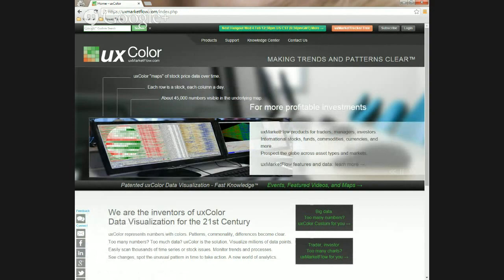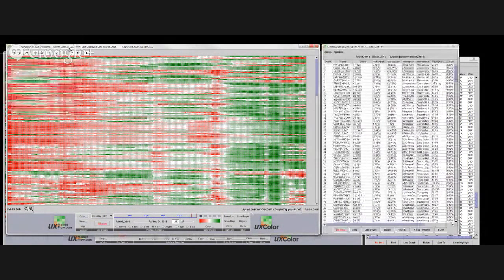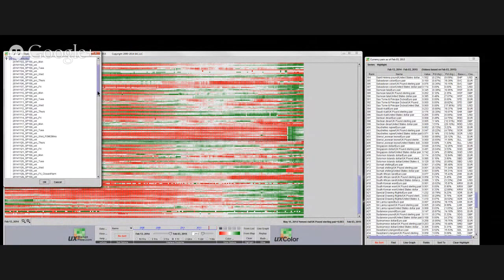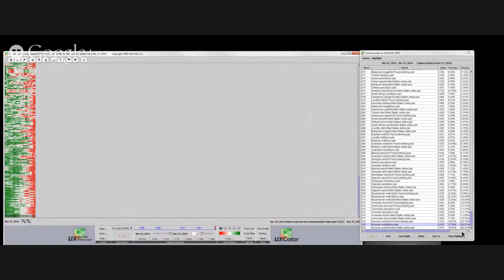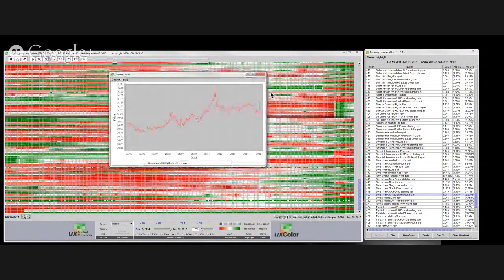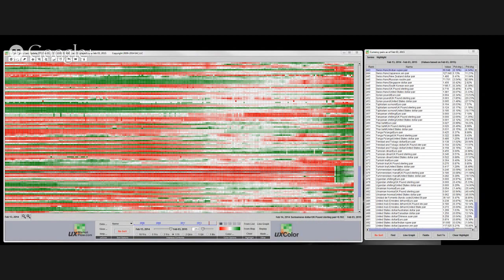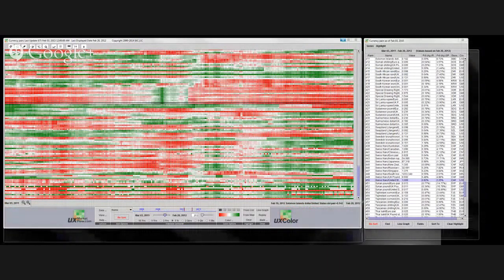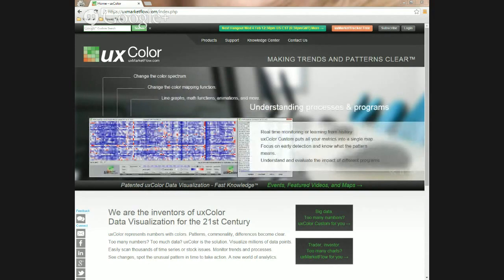500 Currency Pairs Over 10 Years in a uxColor Map. A big data / data visualization tool for forex...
500 currency pairs, 10 years of London daily close in a uxColor map. We will explore the recent currency moves in the news: Swiss, Singapore, New Zealand, and the EURO.